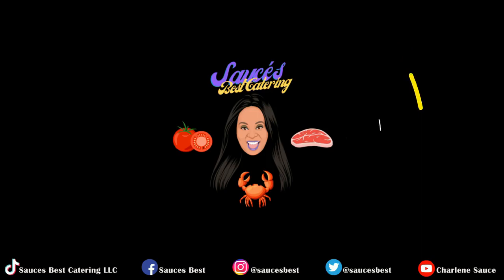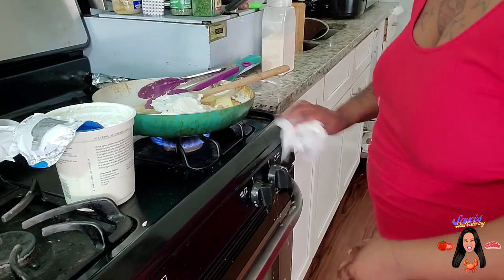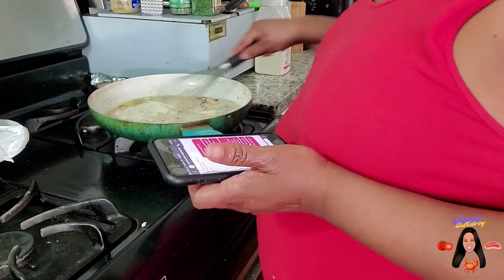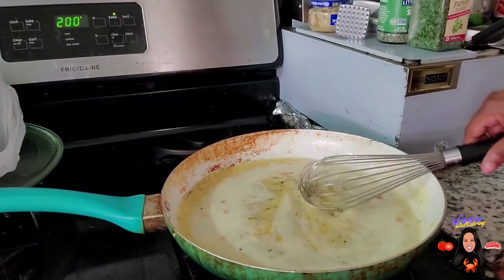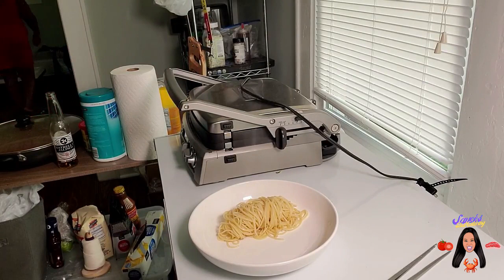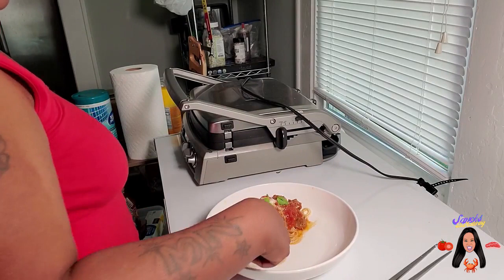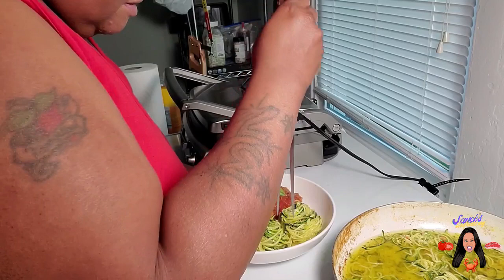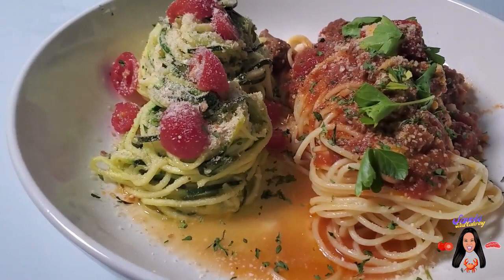Zucchini pasta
A tale of 2 Pastas

In this entry we visit my reissue use if you will of my marinara and meat sauce served with
some store bought spaghetti.

But the real show stopper here is the Zuchinni pasta created with my Veggie Sprializer machine
from Amazon.

I used about 5 squash for the amount of noodles I cooked total.

The sauce is created using:

Olive oil
Butter
Plain Greek Yogurt
2 sticks of butter
Italian style breadcrumbs
Freeze dried Italian herbs,fresh is always better
and minced Garlic with a hint of Balsamic

Bring your sauce to boil then simmer it for about 8 min.
Once its all mixed well together(you'll want to be standing and wisking it as it cooks), add the squash noodles.
Cook till the desired tenderness you and your family prefer. I prefer mine with still a little slight crunch.

Delish, and healthy. And so pretty on the plate.

To serve I funneled all the pastas and garnished with sliced cherry tomatoes, fresh parsley and dried parsley.